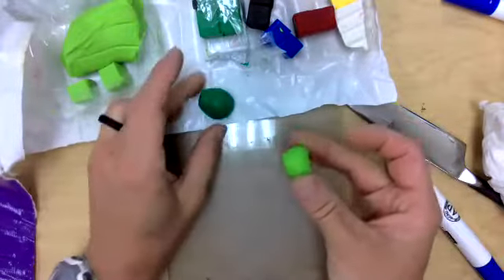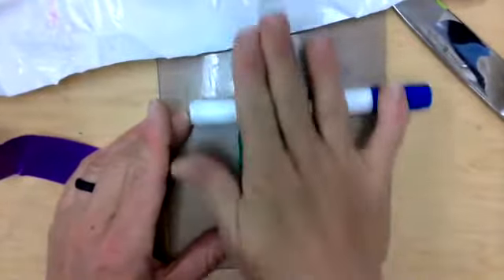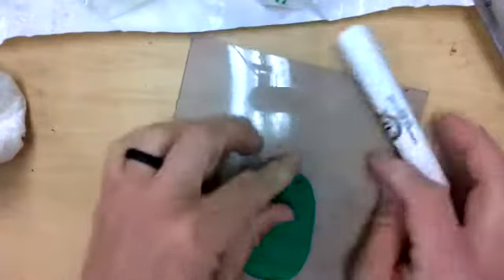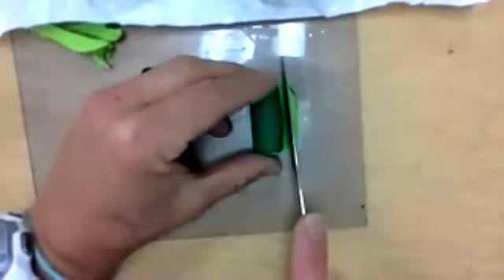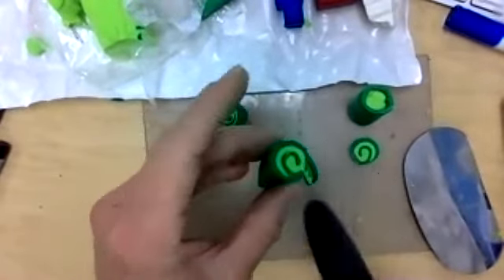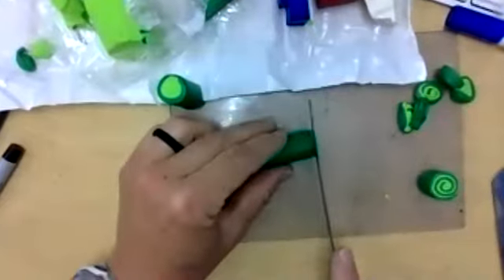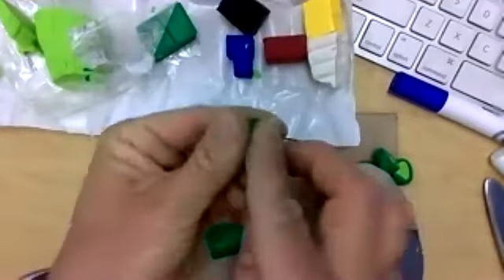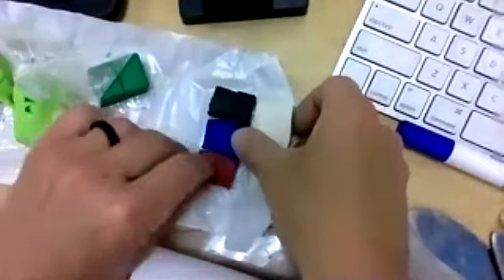bullseye and spiral cane